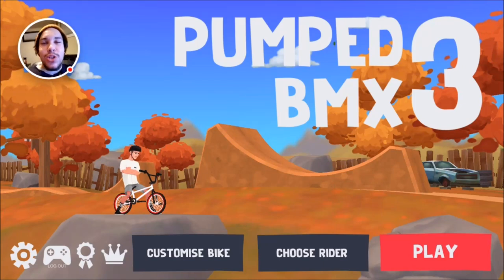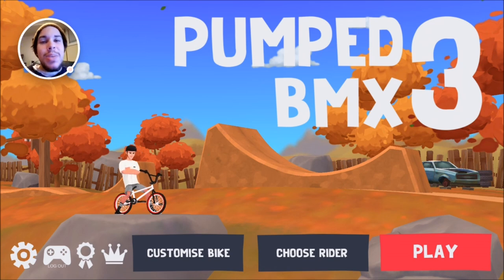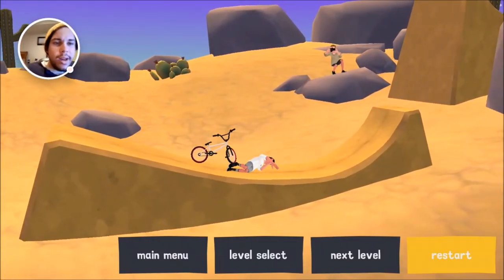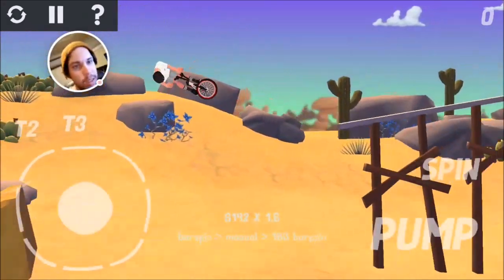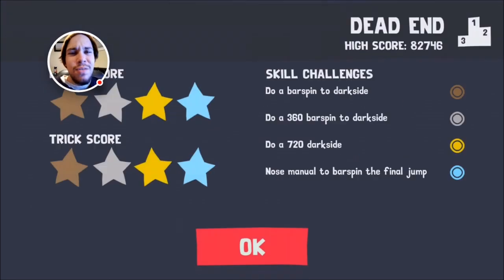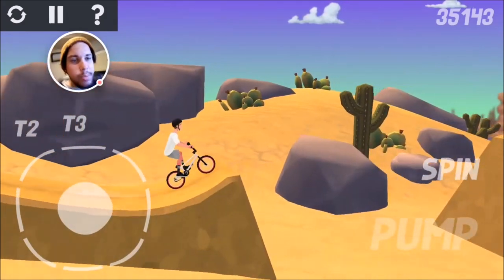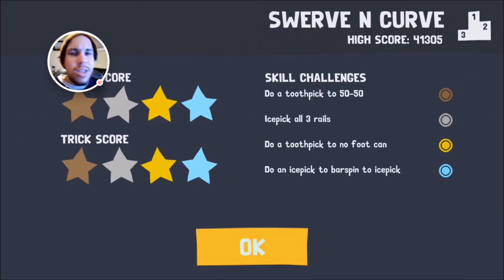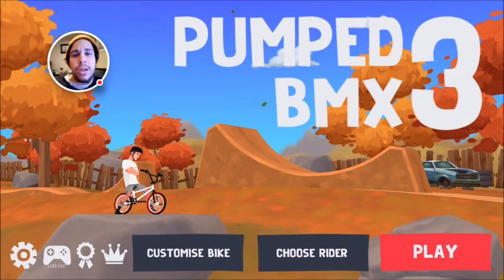HOW TO UNLOCK FAKIE! PUMPED BMX 3